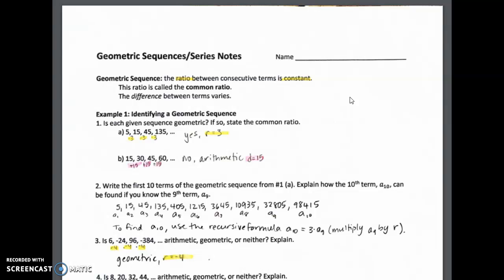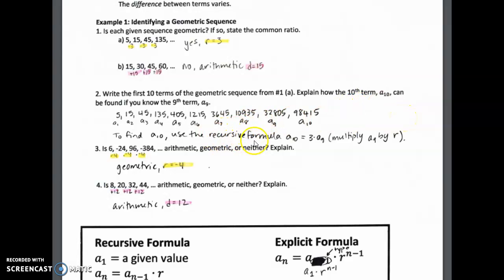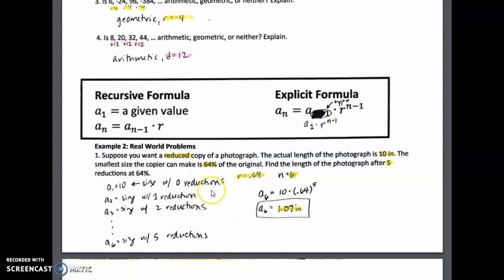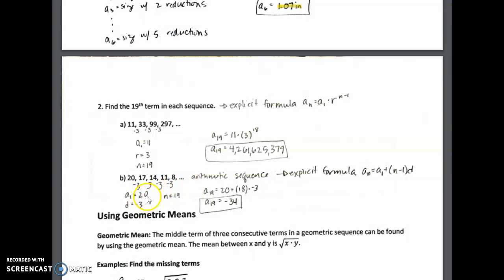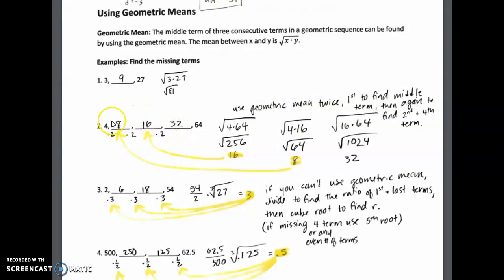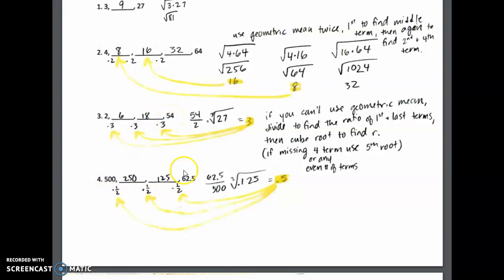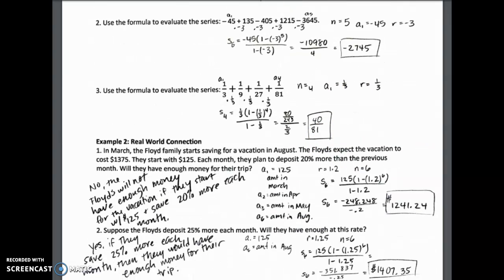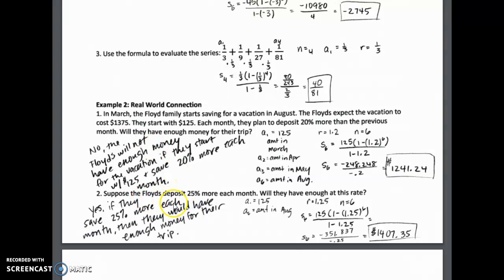Geometric Sequence & Series Video Notes